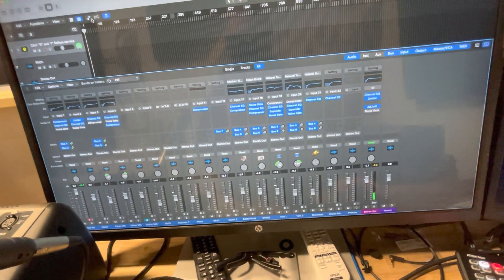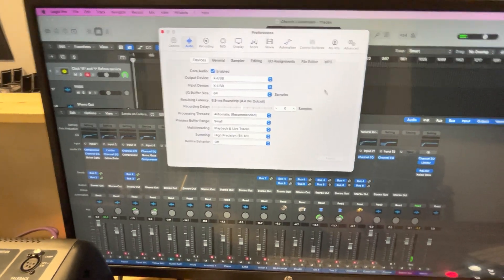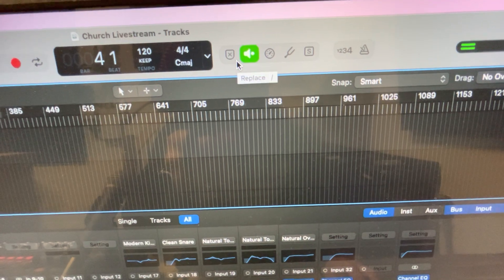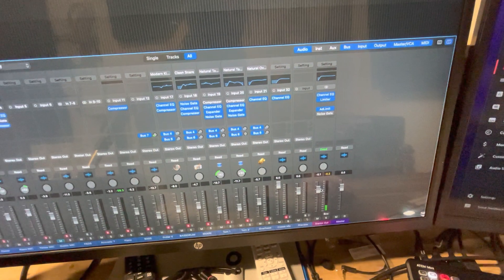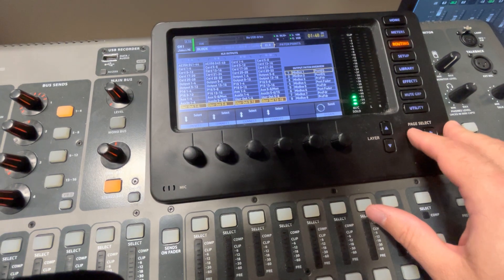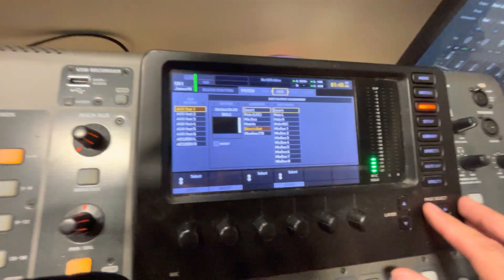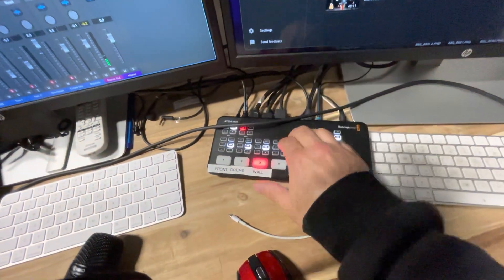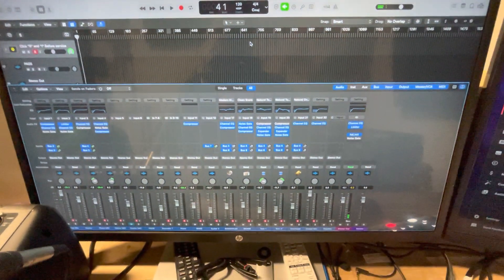Using Logic x to Livestream X32 Behringer Live Sound DAW Live Processing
We have been using Logic to live process our livestream.
We run Logic on a Mac mini M1 through USB then back Through USB